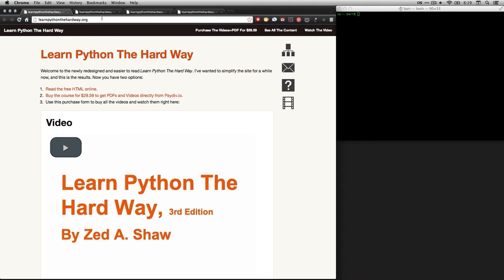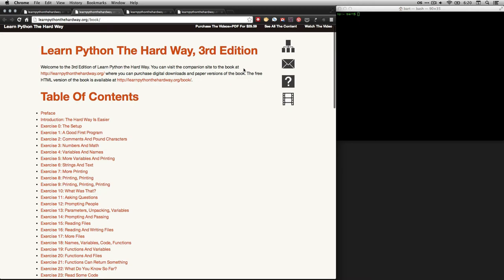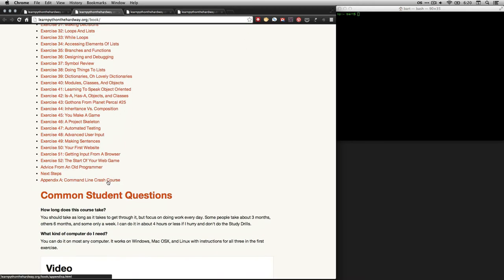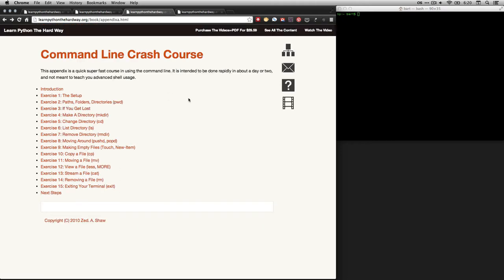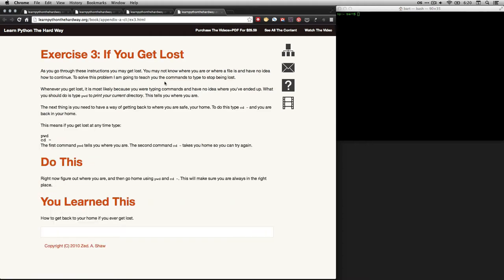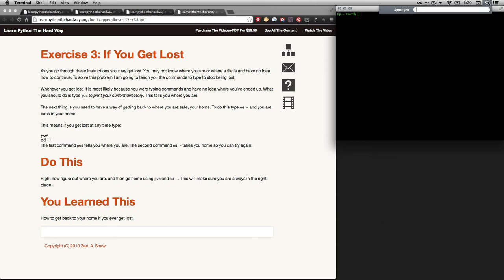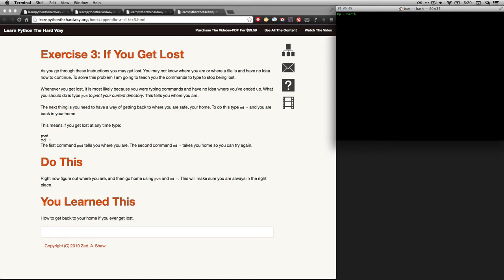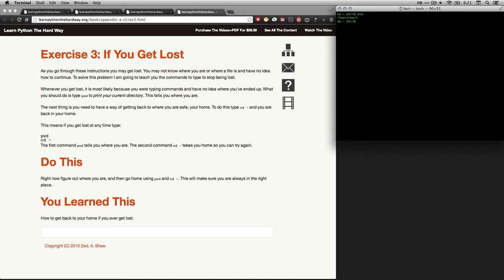Command Line Crash Course - Ex 03 - If You Get Lost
How to use "pwd" and "cd ~" to get back home in the command line. This is a walkthrough video for the "Command Line Crash Course" from Zed Shaw's excellent book "Learn Python the Hard Way." where you can purchase a downloadable version and his own videos.